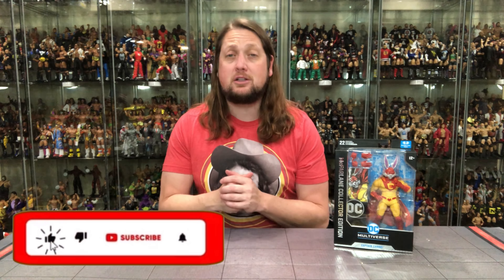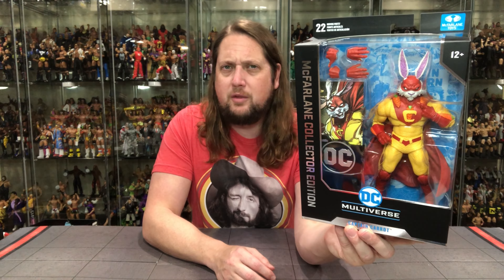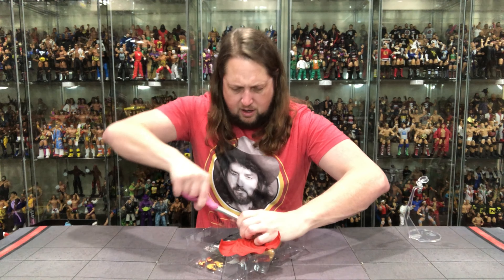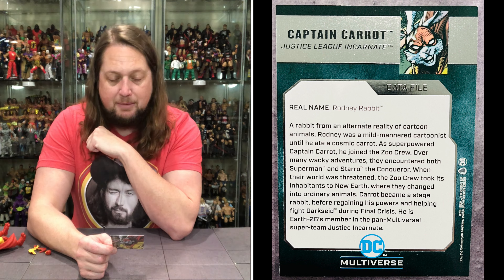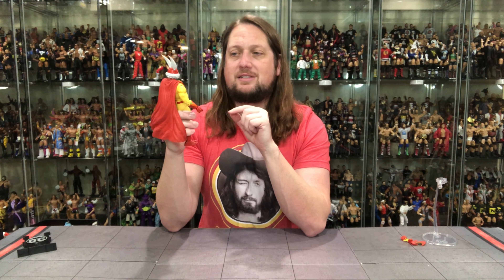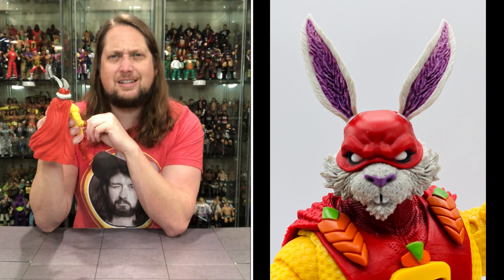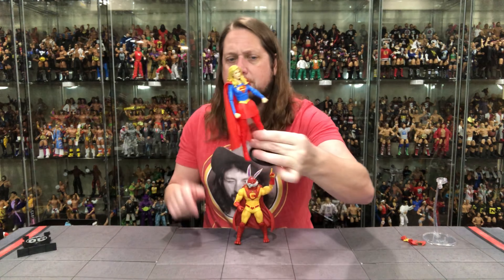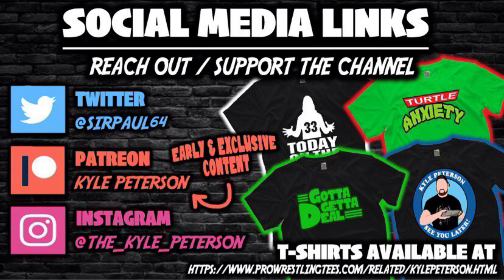Captain Carrot DC McFarlane Unboxing & Review!